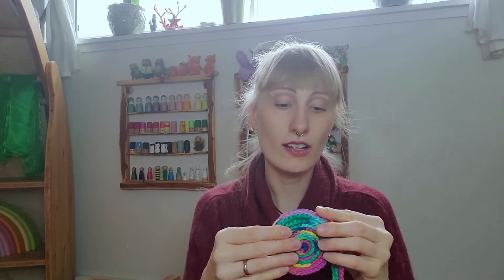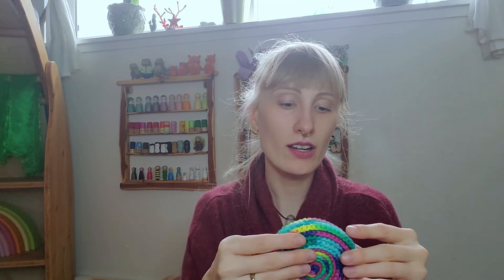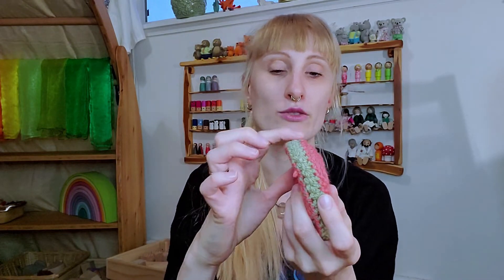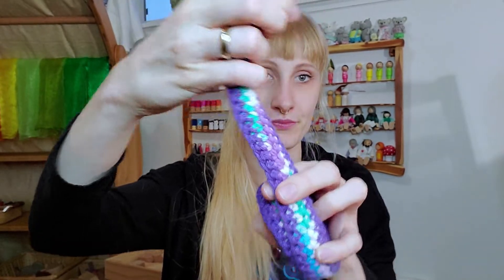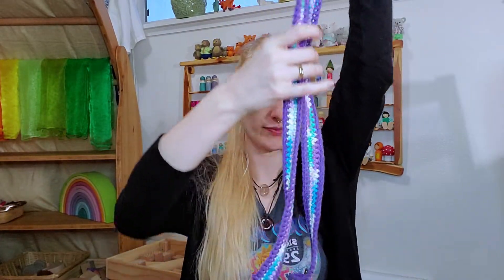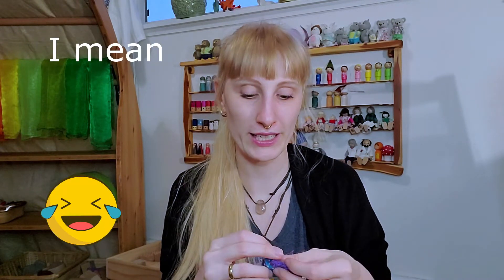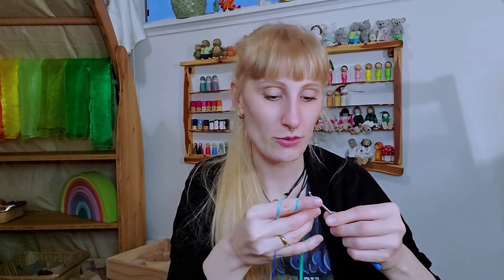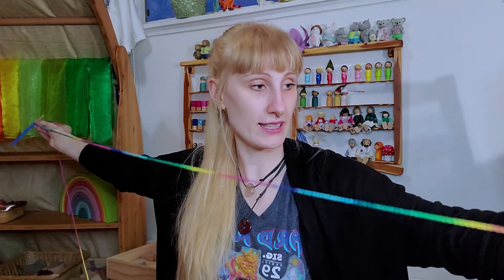What is a Waldorf snail band and how do I make it?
Are you looking for simple and affordable Waldorf Toys? Have you ever heard about the snail band (Schneckenband)?

In this video I explain how to make it, to play with it and how to sing the Waldorf ritual song about it in German and in English.

⚡️This Video has subtitles in English, German, Spanish and more!

⏲Time Codes and Lyrics⏲
💘 (0:00) German Schneckenband Ritual song

Rolle, rolle, rolle mein Schneckenbändchen.
Rolle, rolle, rolle es auf.
bald ist die Schnecke im Haus.

💘 (0:22) Intro
💘 (0:47) English snail band ritual song

Roll, roll, roll my snail band.
Roll, roll, roll it up.
Soon the snail will be in it's house.

💘 (1:00) What for do I need a snail band?
💘 (2:30) What are snail bands made out off?
💘 (3:34) What lenght should a snail band have?
💘 (4:33) How do I make a snail band?
💘 (5:02) Rainbow snail band tutorial start
💘 (12:06) Result